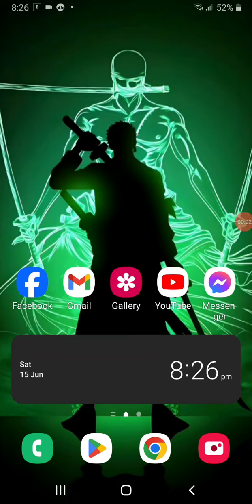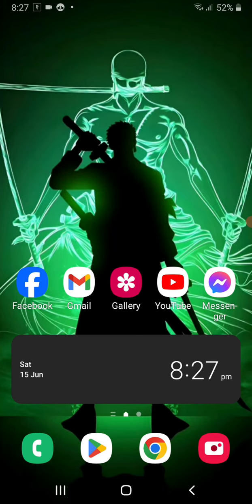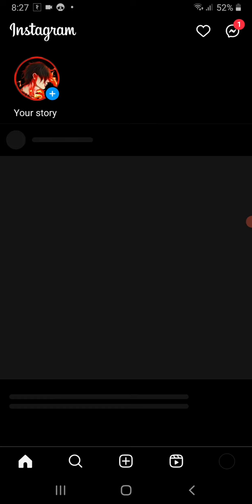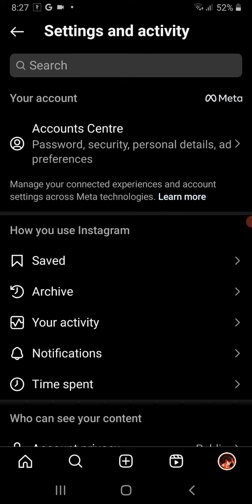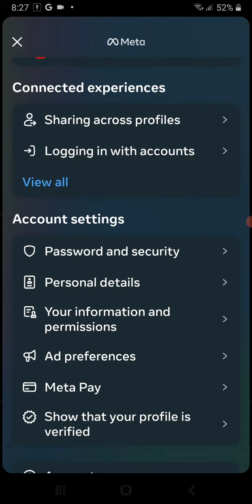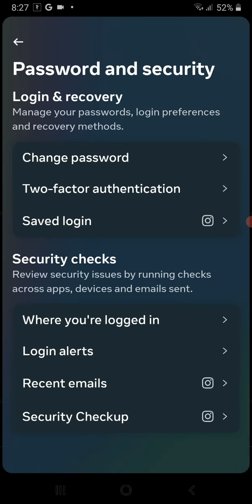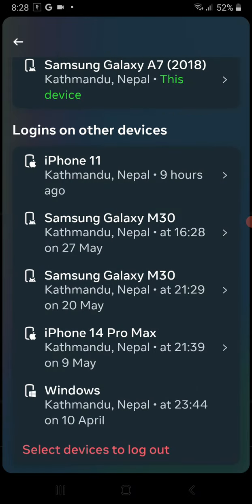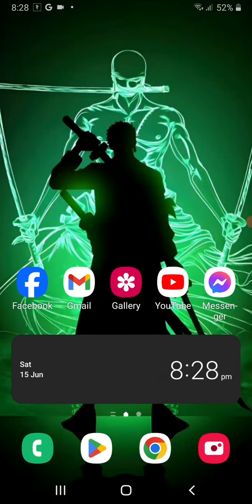How to Log Out Instagram Account On Other Devices